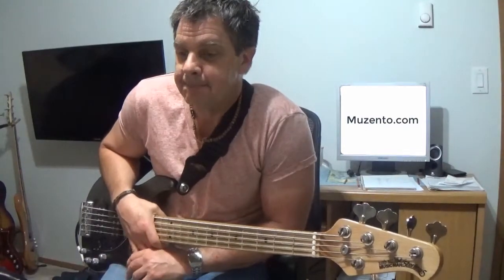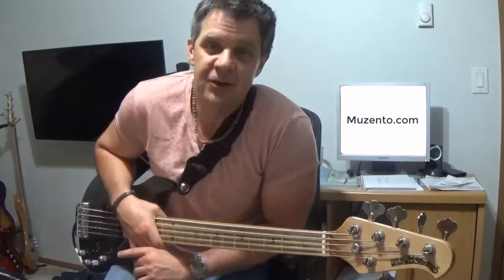April Wine - You Could Have Been A Lady - Bass Cover and Lesson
Hello :) This is the transcription I did of the April Wine song "You Could Have Been a Lady".  Jim Clench was the bass player.

when you signup with an Intermediate Lesson Plan.

If you appreciate what I do and or find it helpful, I hope you might consider supporting me through the following: